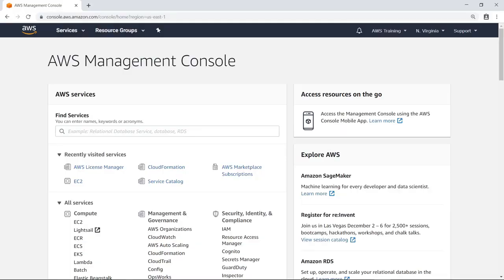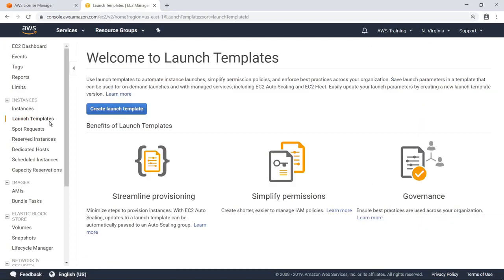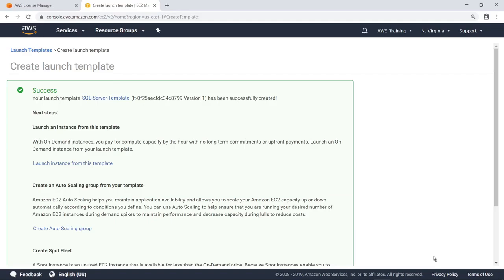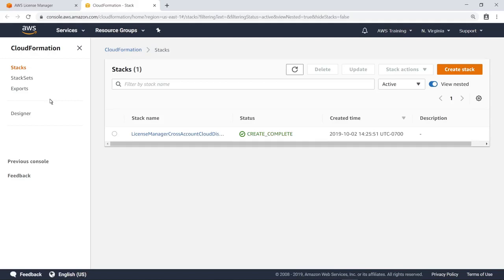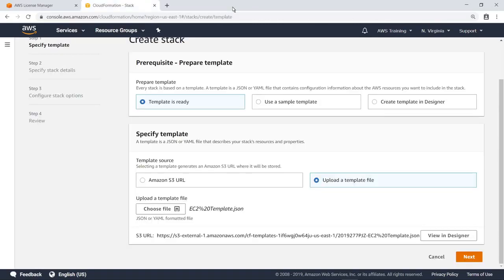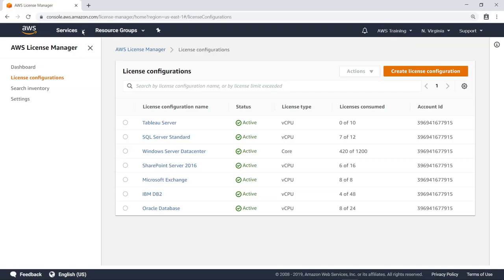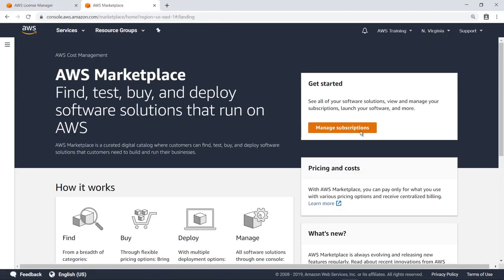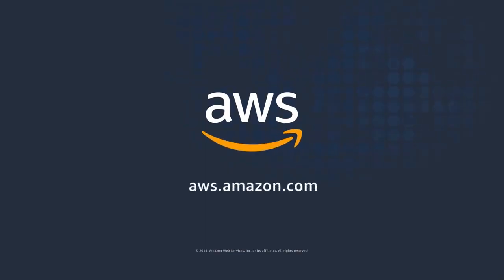Enforce License Rules with AWS License Manager | AWS Cloud Operations - How to...